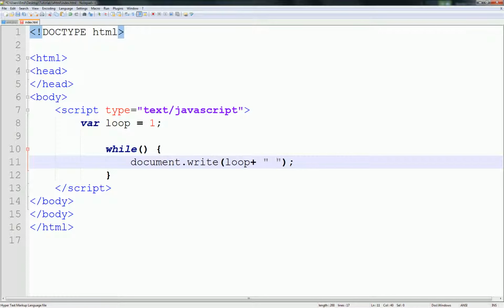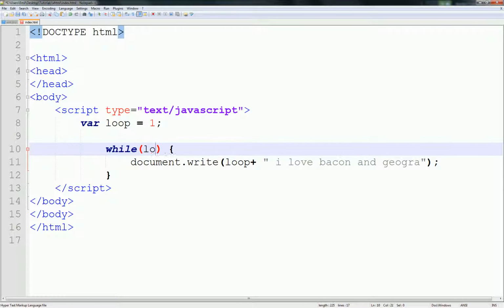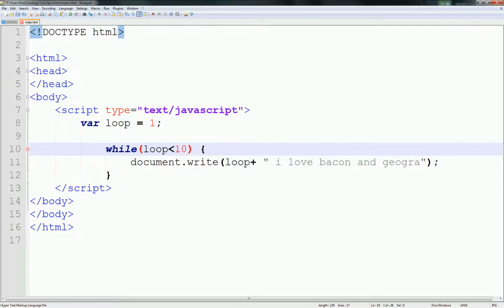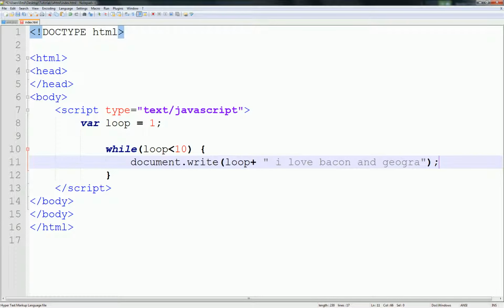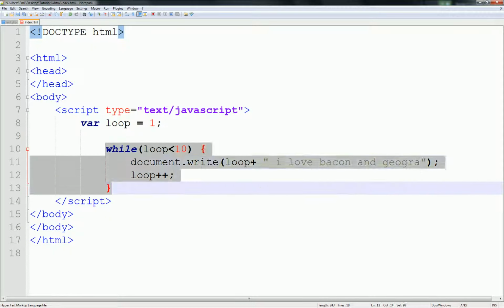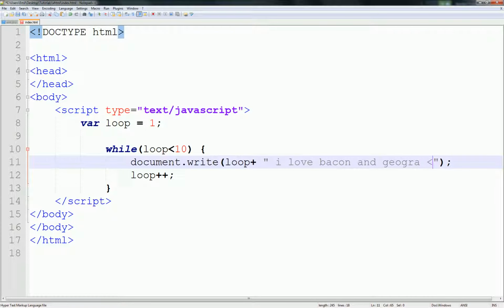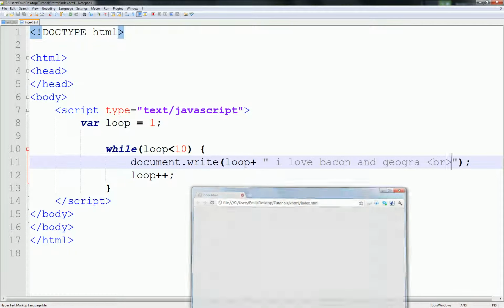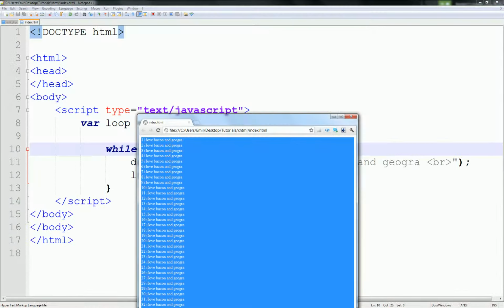JavaScript Tutorial - 19 - While loop